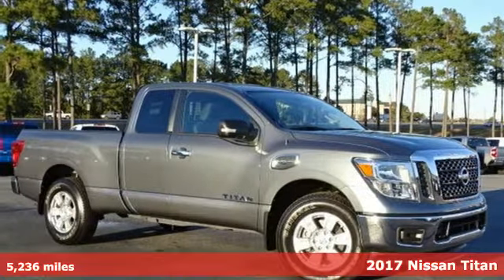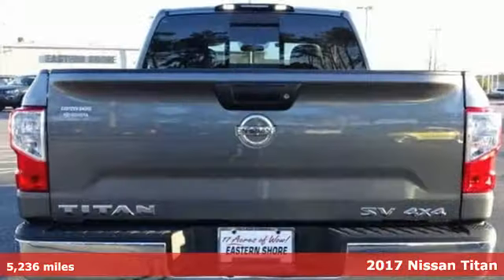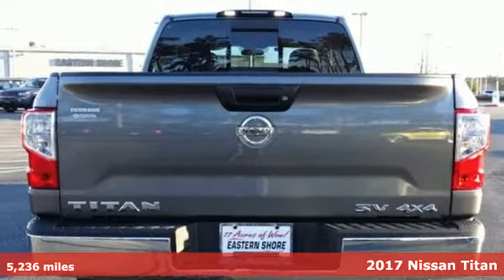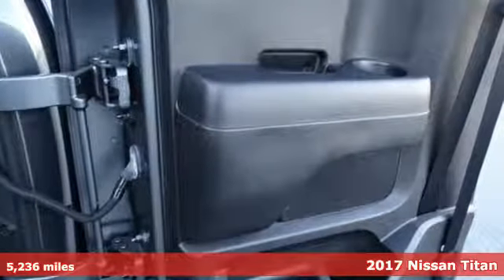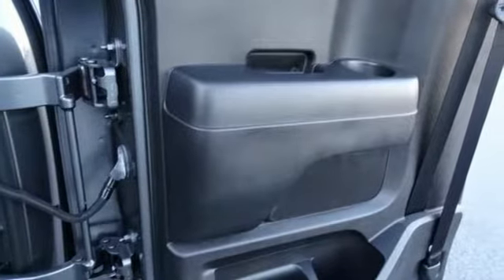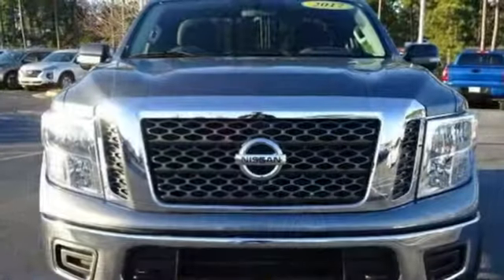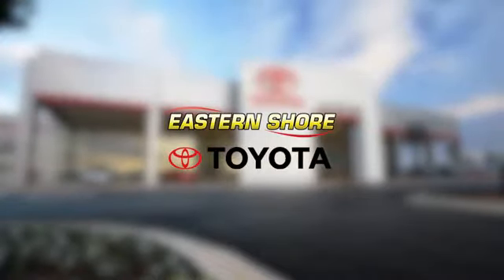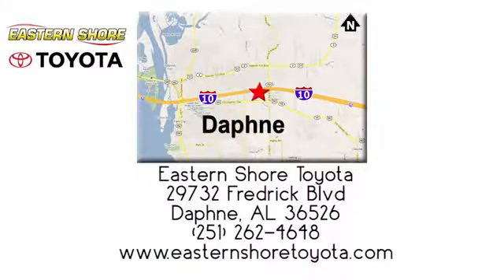Used 2017 Nissan Titan Daphne, AL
Year: 2017
Make: Nissan
Model: Titan
Trim: SV
Engine: 5.6L V8
Transmission: 7-Speed Automatic
Color: Gray
Interior: black
Mileage: 5236
Stock #: T13332
VIN: 1N6AA1CJ9HN560395
CARFAX One-Owner. Clean CARFAX. Gun Metallic 2017 Nissan Titan SV 4WD 7-Speed Automatic 5.6L V8 LOW MILES, LIFETIME WARRANTY, 4X4, CLEAN CARFAX, 1 OWNER, 4WD.brbrLIFETIME WARRANTY. Recent Arrival! Odometer is 3808 miles below market average!brbrbrLIFETIME WARRANTY.

Address:
29732 Fredrick Boulevard